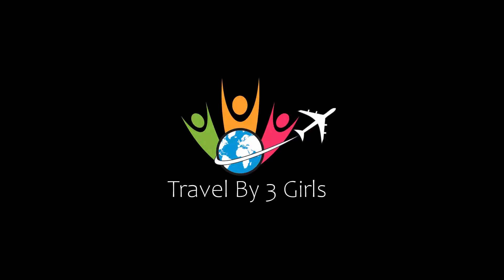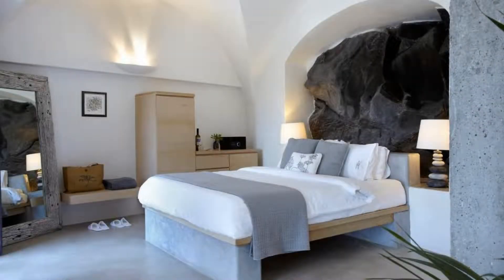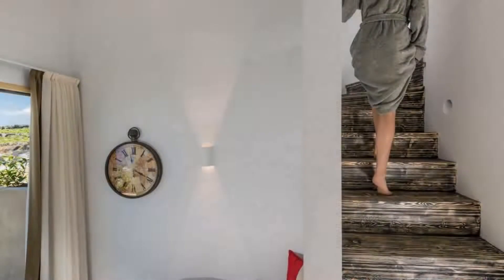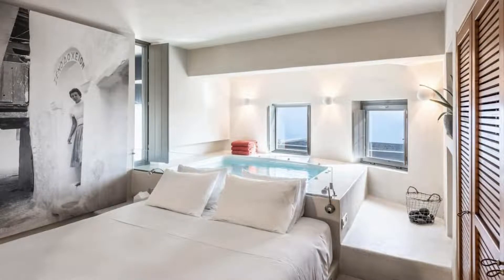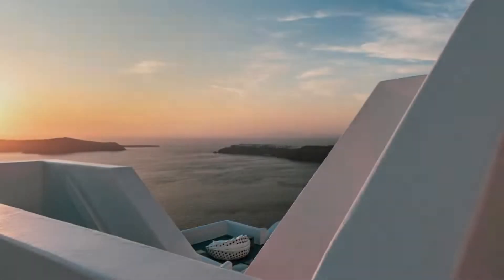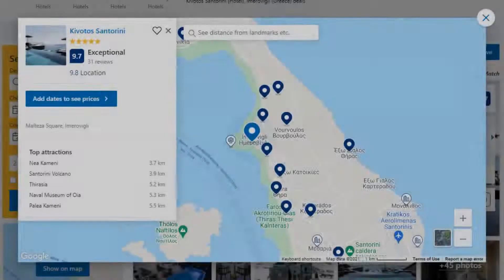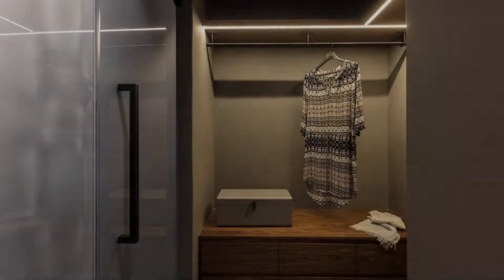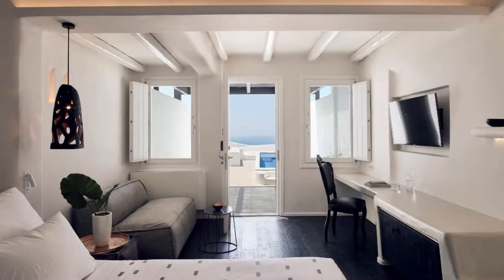Top 10 Recommended Hotels In Imerovigli | Top 10 Best 5 Star Hotels In Imerovigli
Queries Solved:
1) Top 10 Recommended Hotels In Imerovigli
2) Top 10 Hotels In Imerovigli
3) Top Ten Hotels In Imerovigli
4) Top 10 Romantic Hotels In Imerovigli
5) 10 Best Hotels For Couples In Imerovigli
6) Hotels In Imerovigli
7) Best Hotels In Imerovigli
8) Top 10 5 Star Hotels In Imerovigli
9) Best 5 Star Hotels In Imerovigli
10) 5 Star Hotels In Imerovigli
11) Top 10 Luxury Hotels In Imerovigli
12) Luxury Hotel In Imerovigli
13) Luxury Hotels In Imerovigli
14) Luxury Stay In Imerovigli

Track Title: Blank Slate
Artist: VYEN